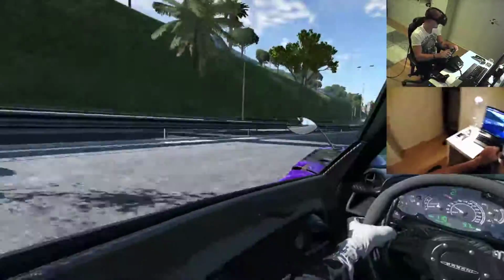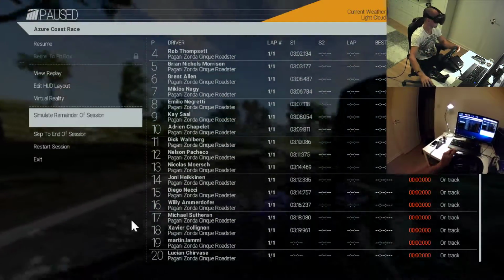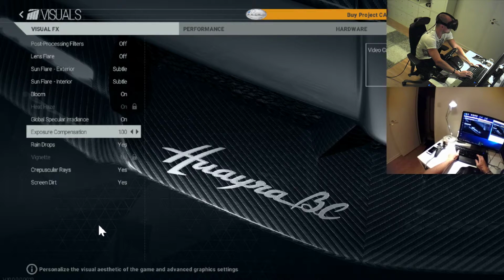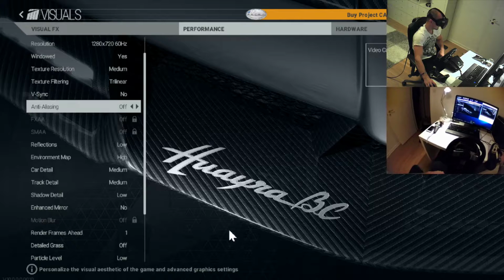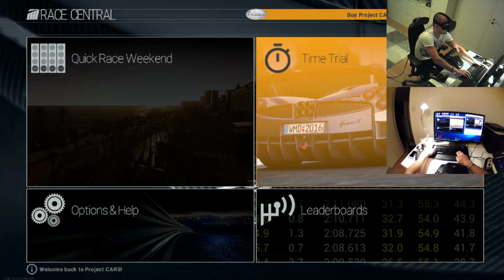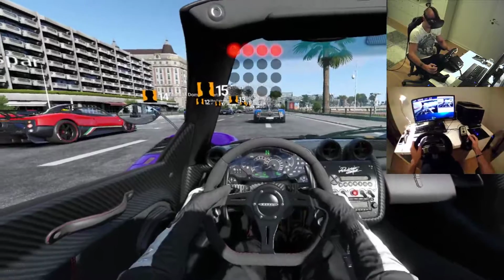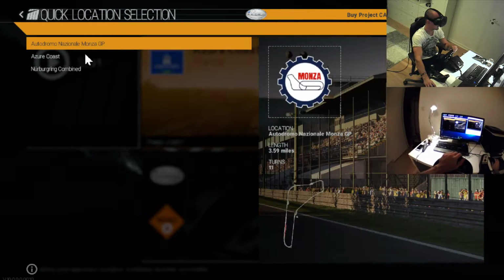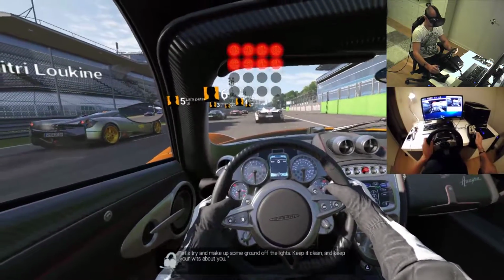Project Cars Pagani Edition HTC Vive VR gameplay and first impressions. | Free VR game on Steam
Project Cars Pagani Edition on HTC Vive VR gameplay and first impressions of this free to play game on Steam! Just wanted to show you guys the new Pagani Edition or Project Cars, that is totally free for download om Steam, and have full VR support for both HTC Vive and Oculus Rift Virtual Reality headsets.

Im impressed about the level of detail in this game and the graphics are very good despite having the graphical settings set on Low-to-Medium as it takes a lot of power.

for much more HTC Vive gameplay videos, reviews, walkthroughs and tutorials coming up!

My PC specifications:
OS: Windows 10 latest update
CPU: Intel i7 4790k (OC to 4.60 Ghz)
GPU: 2 x GTX 980Ti in SLI (1523 Mhz boost)
RAM: 16 Gb 2400 Mhz DDR3
MOB: ASRock z97 Extreme6
HDD: 2 x Samsung EVO 850 SSD 250Gb + 8 TB HDD
PSU: 1000W EVGA SuperNOVA G2

Or get Pimax on Amazon (US/UK/DE/FR/ES/IT):
United States: